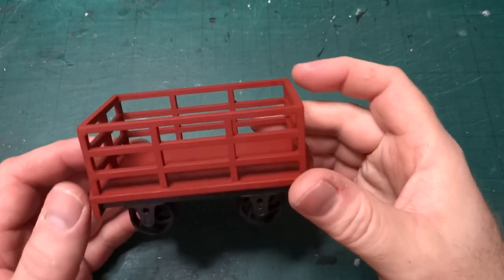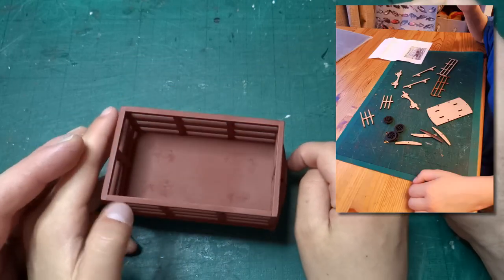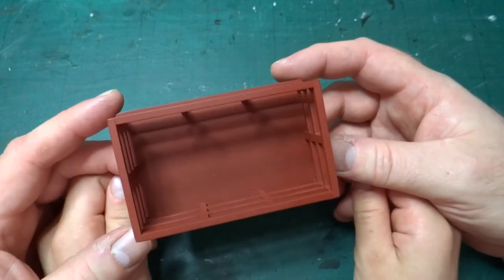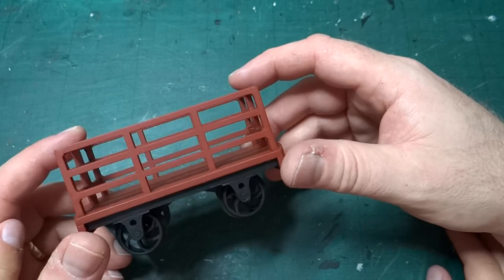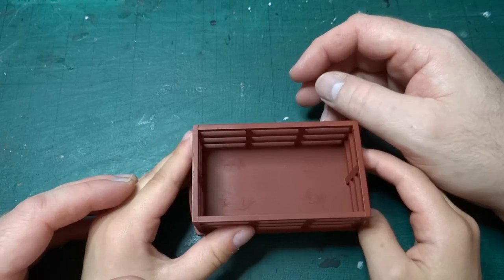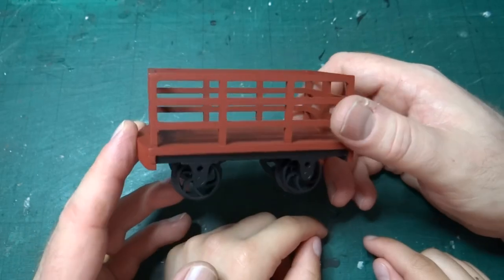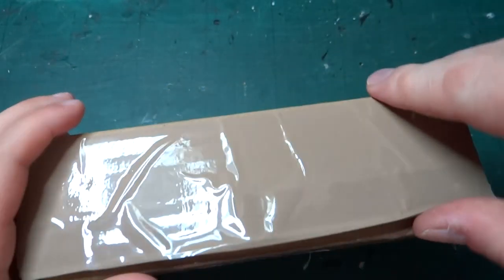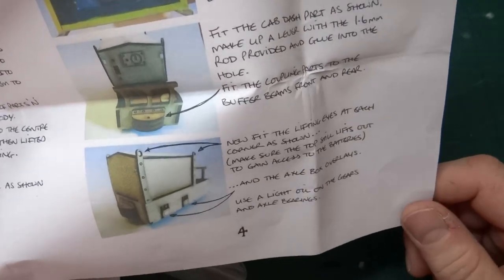We've Finished Building... A Slate Wagon from a kit by P.S Models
Something a little different this time as I had help building this 16mm scalre slate wagon from a P.S Models kit

Make sure you watch all the way to the end for a sneak peak at an upcoming project.